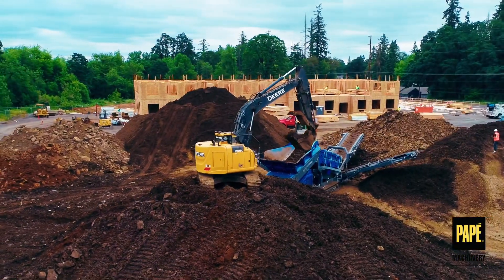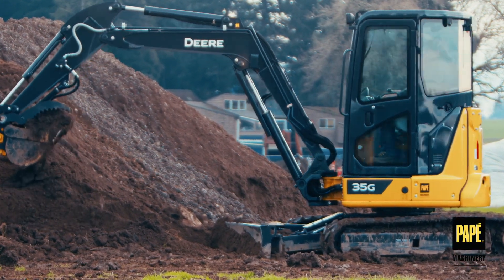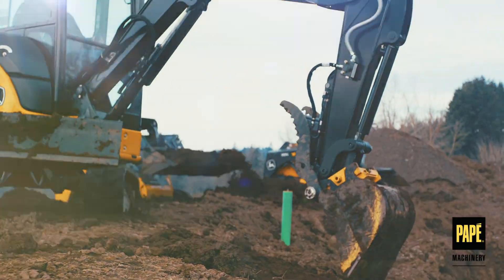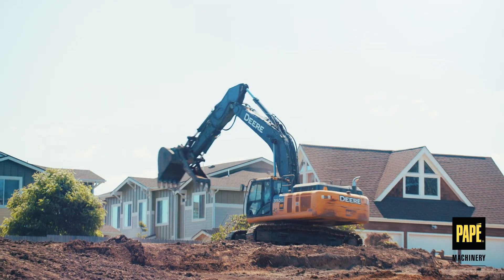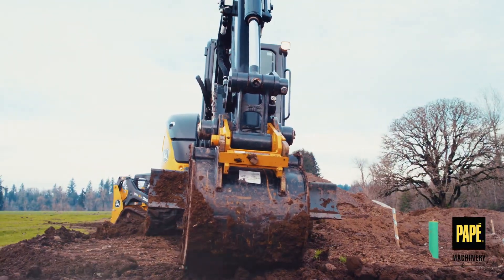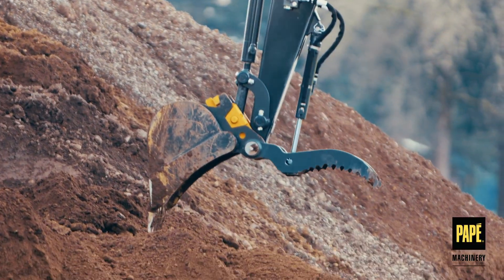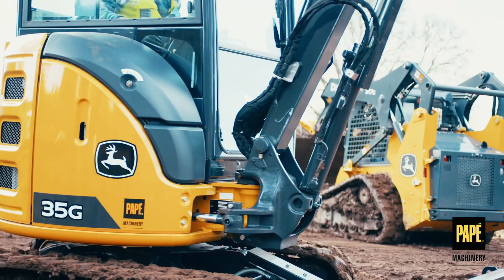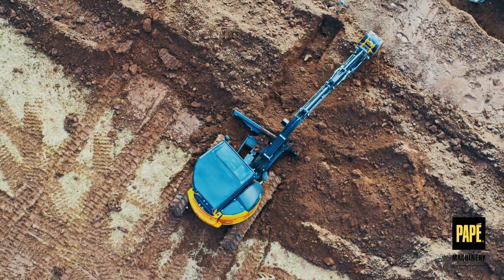John Deere Excavators at Papé Machinery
From earth moving to digging and demolition, the excavator plays an important role on many construction and forestry sites. At Papé Machinery Construction & Forestry, you’ll find a variety of makes and models designed to meet the needs of your unique worksite. Available in both wheeled and tracked models, operators can choose from highly specialized models to increase productivity on specific projects.

At Papé, we're all about End to End Solutions: offering you the equipment that keeps the supply chain in the West moving seamlessly. From agriculture to warehousing, from forestry to construction, and trucking it all to ports, terminals, and distribution hubs — Papé provides superior equipment at every stage of the supply chain.

Papé understands businesses often need solutions and equipment from overlapping industries, which is more than your average dealer can provide. Farms need more than tractors. Forestry operations require log trucks as well as feller bunchers. Shipping facilities need forklifts along with racking solutions.

That’s why Papé provides comprehensive, end-to-end equipment and service solutions that transcend industries. In Alaska, Washington, Oregon, Idaho, Montana, Nevada, California, Arizona, or Hawaii — you're never far away from Papé support.